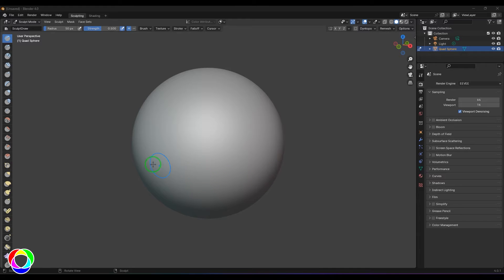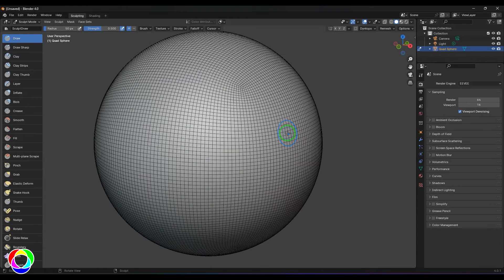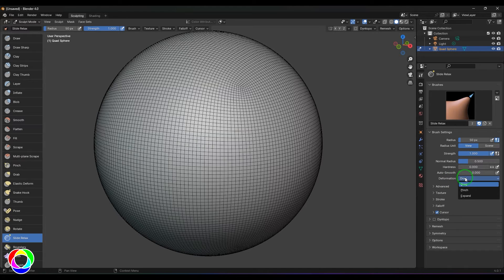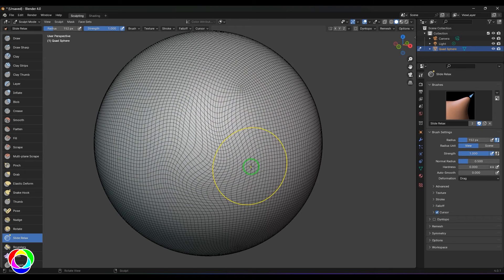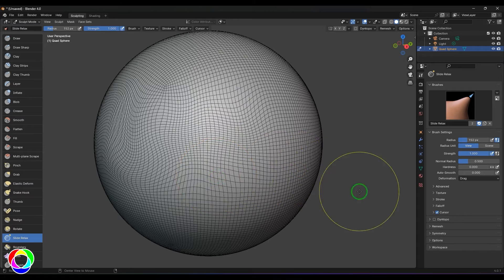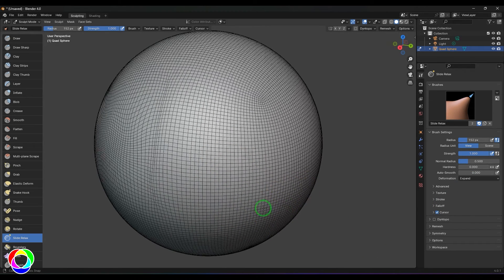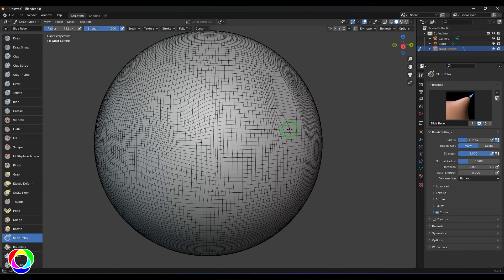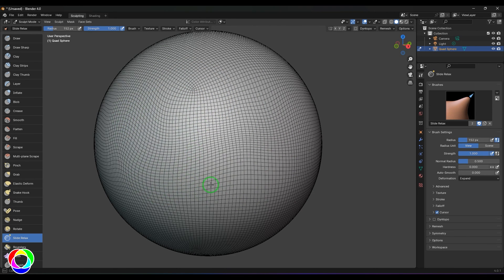SLIDE RELAX BRUSH - Digital Sculpting Basics Tutorial in Blender - Part 19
Welcome back to Part 19 of our Digital Sculpting Basics tutorial series in Blender! In this continuation, we'll delve deeper into the fundamentals of digital sculpting by focusing on the SLIDE RELAX BRUSH. Whether you're a beginner or looking to refine your skills, this step-by-step guide will provide you with the knowledge and techniques needed to create intricate details and sharp features in your digital sculptures.
🎨 Topics Covered:
Introduction to the SLIDE RELAX BRUSH